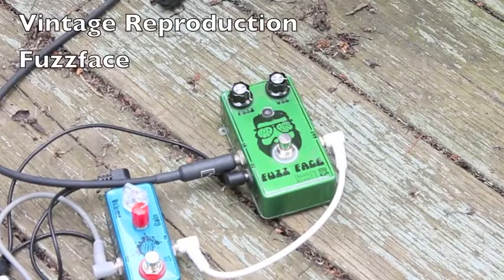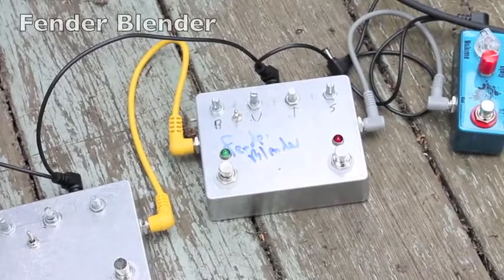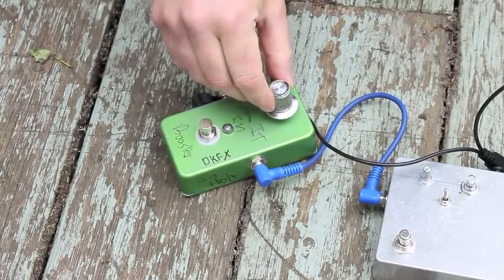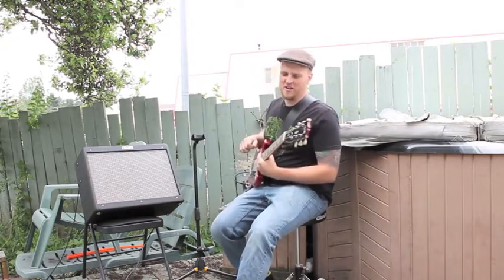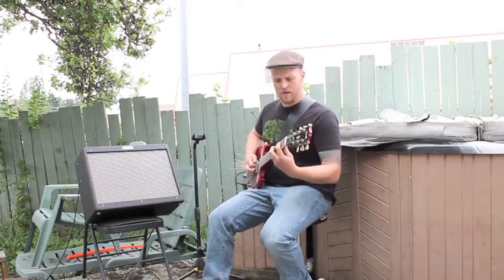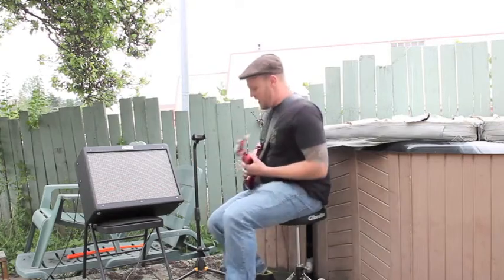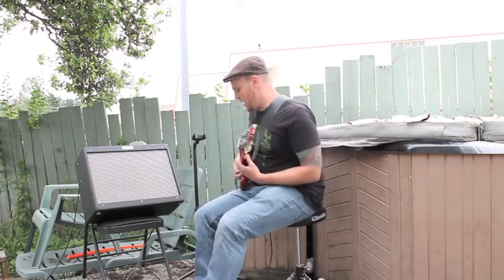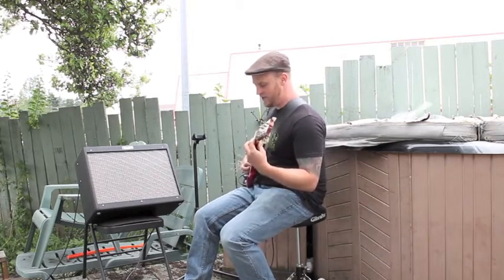Gearhead - Dead King FX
In our very first video interview, we have a chance to get to know Dave Greig from Dead King FX, a company that specializes in custom guitar pedals.